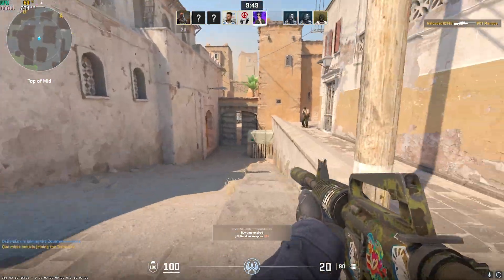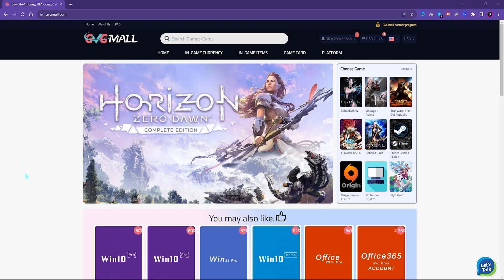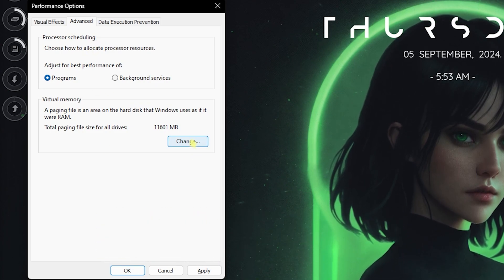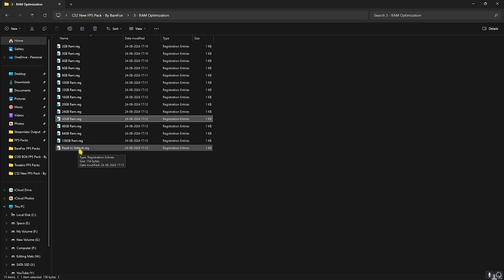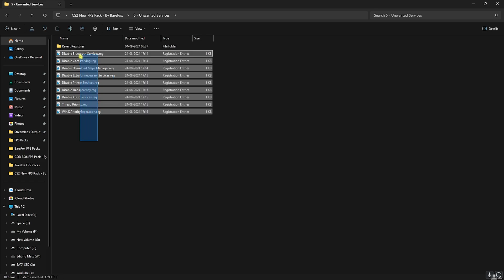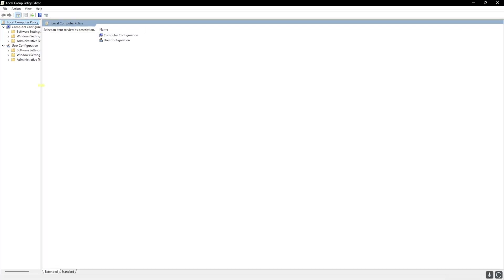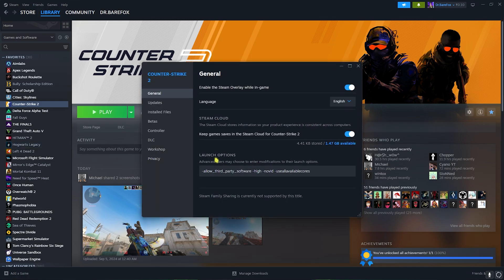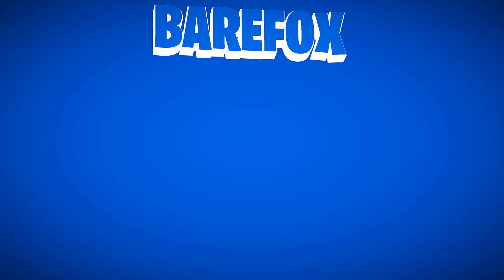Counter Strike 2 - Fix FPS Drops, Stutters and Lags with these BEST SETTINGS📈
🔽 Download Links 🔽

▬▬▬▬▬▬▬▬▬ஜ۩۞۩ஜ▬▬▬▬▬▬▬▬▬
▬▬▬▬▬▬▬▬▬ஜ۩۞۩ஜ▬▬▬▬▬▬▬▬▬

🔽 Timestamps 🔽
0:00 - Amazing Intro
0:20 - Essential Windows Settings
0:46 - Graphics Settings
1:42 - Get Cheap Windows Activation Keys
2:50 - De-Animate Windows
3:12 - Setup Virtual Memory
3:47 - CS2 FPS Optimization Pack
4:55 - Programs
6:19 - Disable Unwanted Services
6:40 - Input Lag Fix
7:09 - Power Plan Optimization
7:28 - Batch Tweaks
7:54 - Local Group Policy Editor
8:32 - Fix all Network Issues
9:37 - Launch Options
9:54 - Best In-Game Settings
11:11 - Amazing Outro